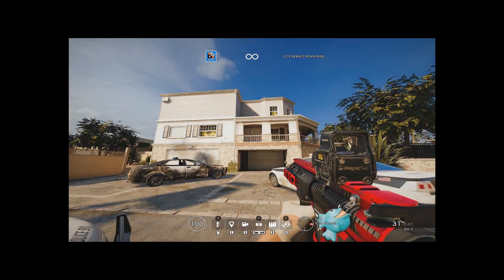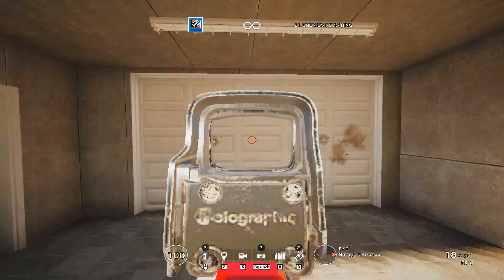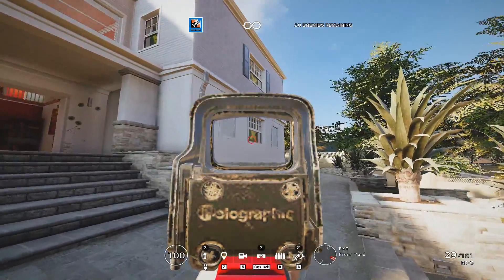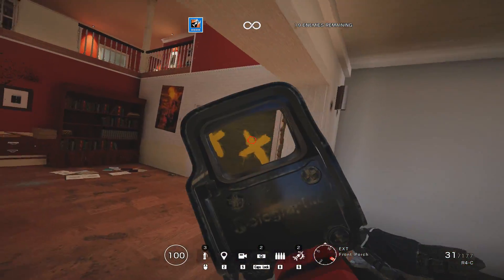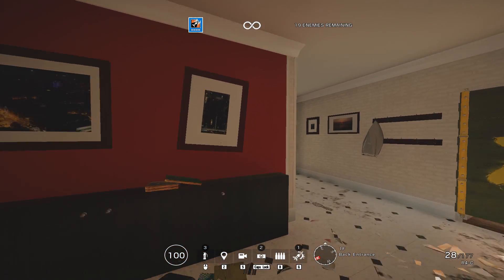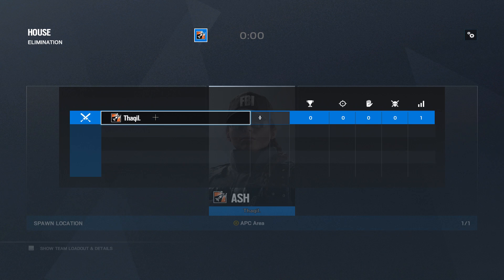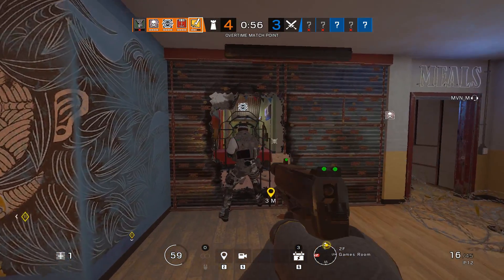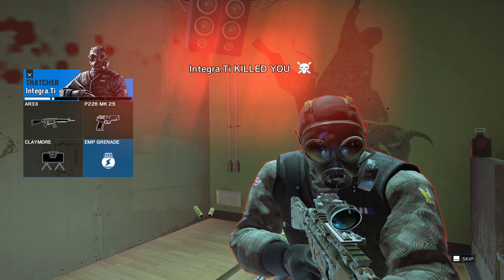How I Improve my "Aimbot"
★Sensitivity★
Vertical➔ 9
Horizontal➔ 9
ADS➔ 50
DPI➔ 800

★My Gear★
Mouse: Zowie ZA12
Headphones: Hyper X Cloud II
Keyboard: Drevo Calibur RGB

(prod. Beats by Con)

★Display★
Resolution➔ 1920x1080
Aspect Ratio➔ 16:10
Refresh Rate➔ 144
FOV➔ 87

★Graphics★
LOD Quality➔ Low
Anti-Aliasing➔ OFF

I am a Half Deaf Content Creator, I don't fear what people think, you shouldn't too. You're perfect the way you are, spread love and positivity.